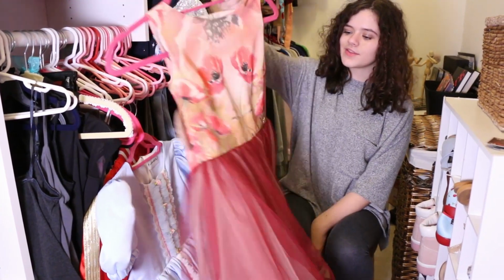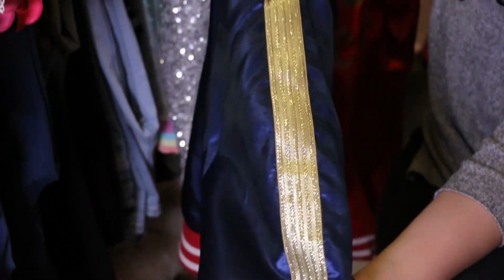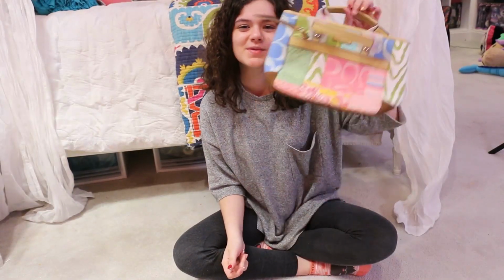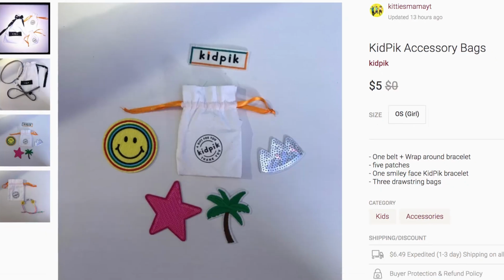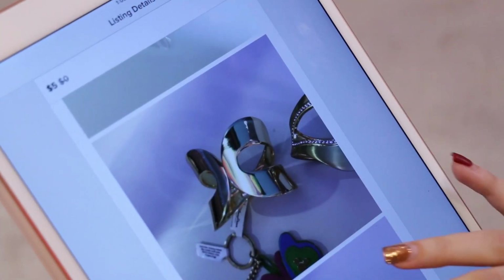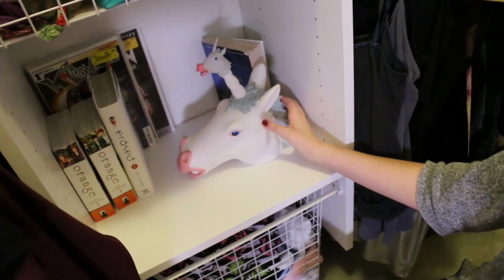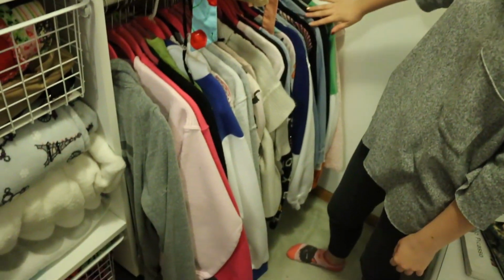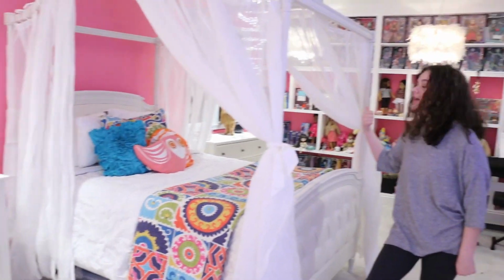Shop My Closet! Closet Tour and Room Tour Sneak Peak!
🛍 Shop my Closet 👗: @KittiesmamaYT 👈 that's also our invite code! Get $5 free by using our code! Buy or sell Fashion!  💛

MUSIC USED IN OUR VIDEOS:
JoshWoodward.com
OTHER MUSIC: